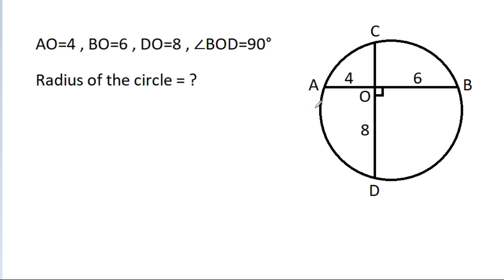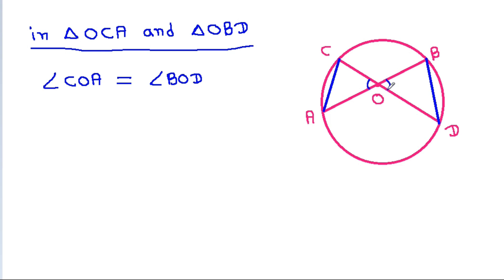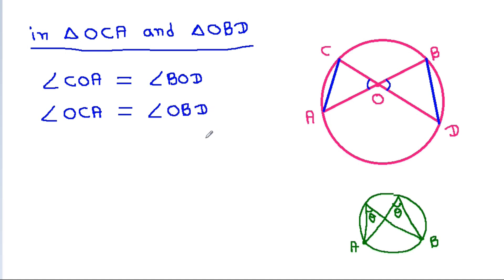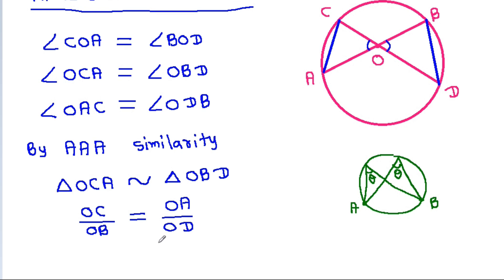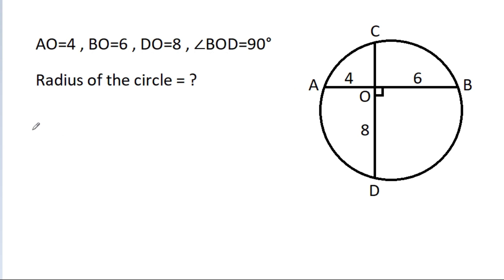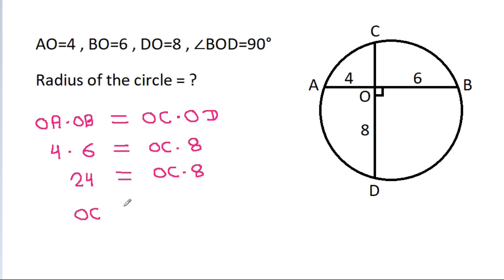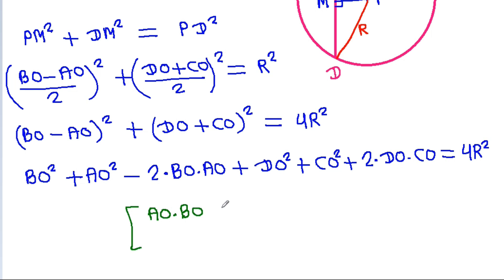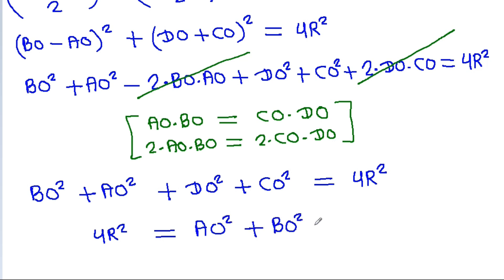Find The Radius of the Circle When 2 Perpendicular Chords are Given | Important Geometry Skills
Mr. Gnome
Sambasivam Sathyamoorthy
ஆத்தங்கரை சண்முகம்
Εκπαιδευτήρια Καντά
AR Knowledge
堤修一